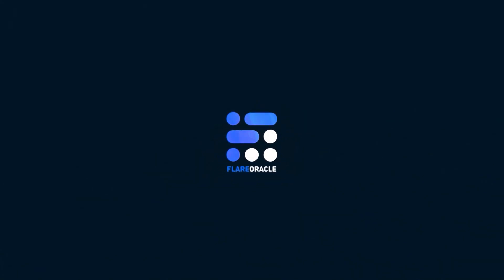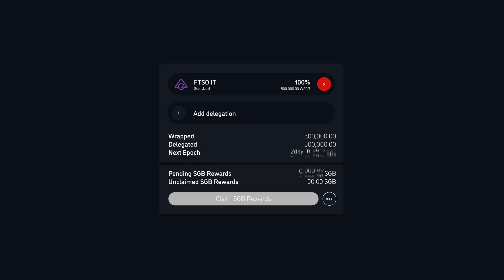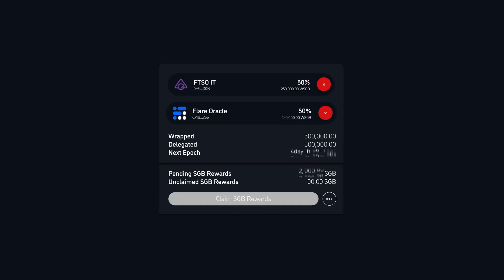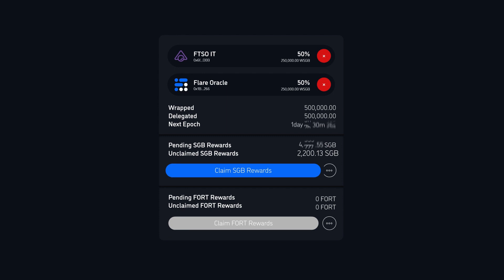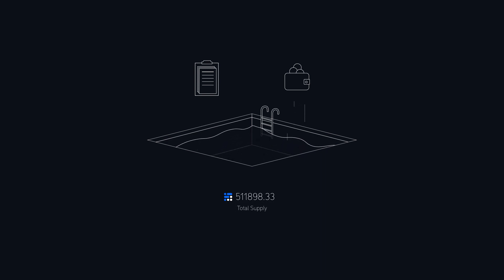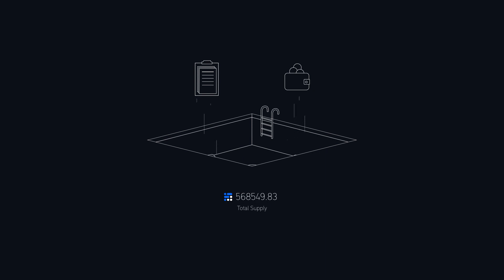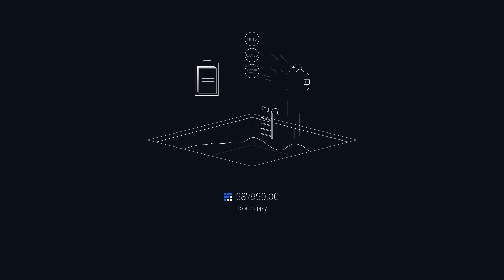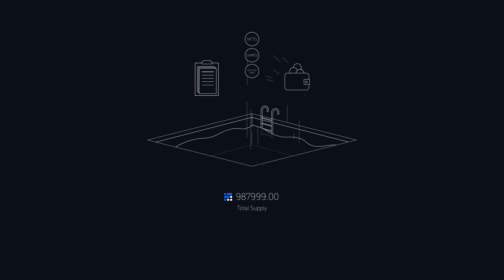How the $FORT (Fortuna) tokenomics work?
sFortuna is a bonus reward for Flare Oracle delegators. In this video we explain the tokenomics of this reward system.
Join the Flare Oracle YouTube channel and stay up to date on exciting new projects with our engagement video series.